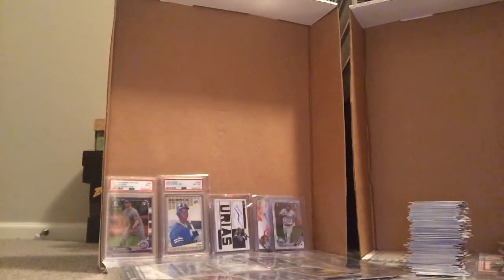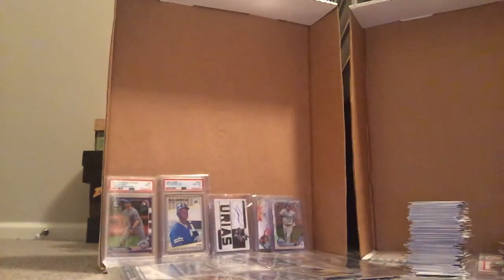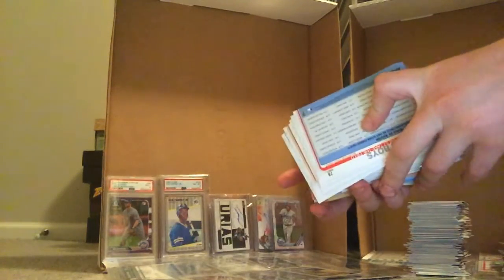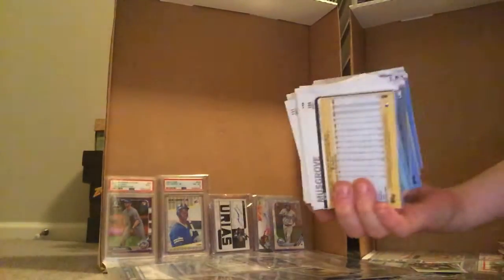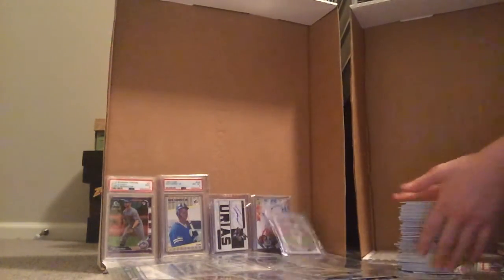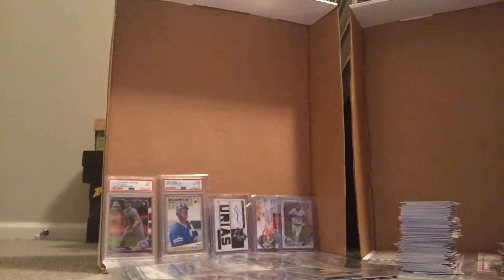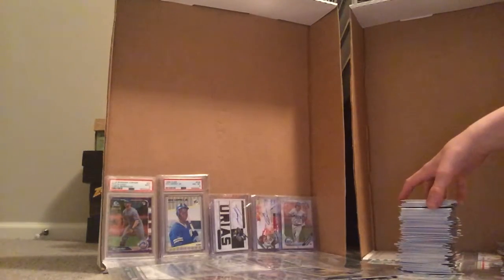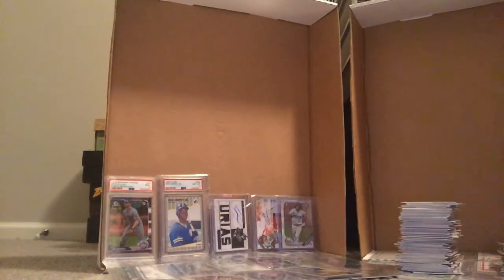Set building 101